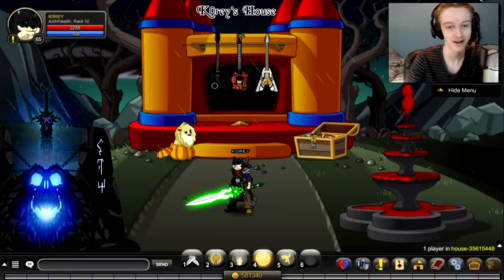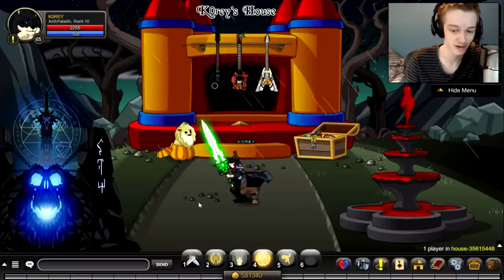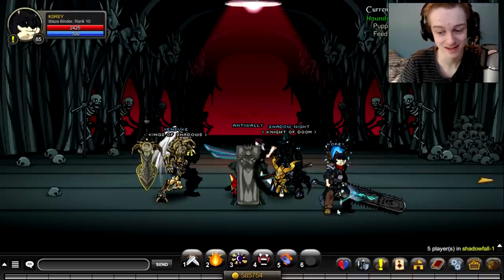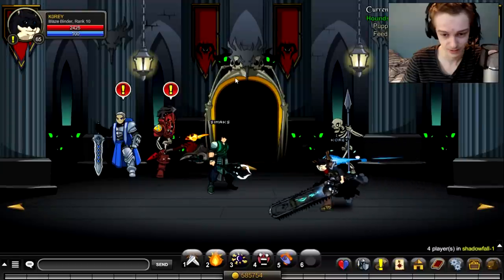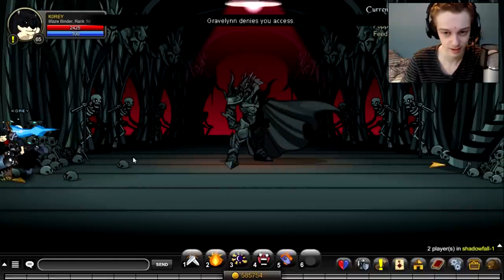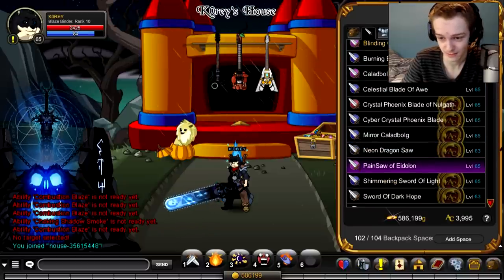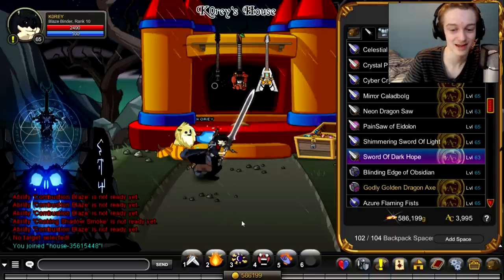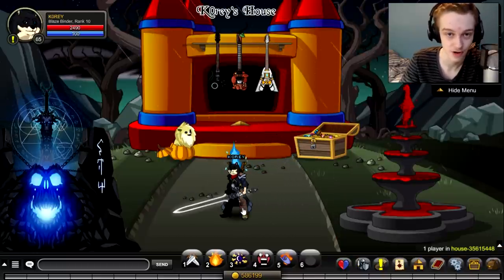SWORD OF DARK HOPE (FREE AC DROP) AQW AdventureQuest Worlds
Showing you how to get a FREE AC DROP THE SWORD OF DARK HOPE in AQW AdventureQuest Worlds